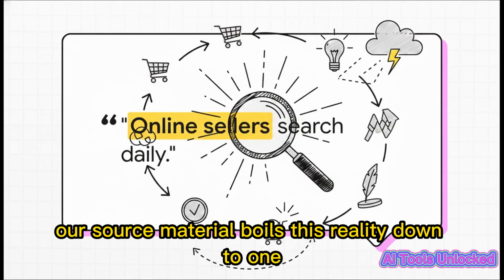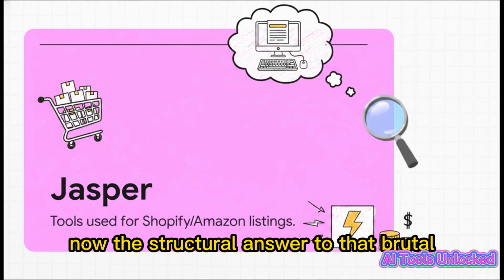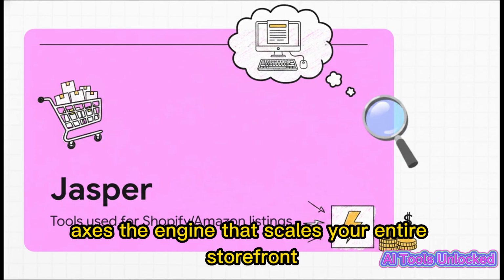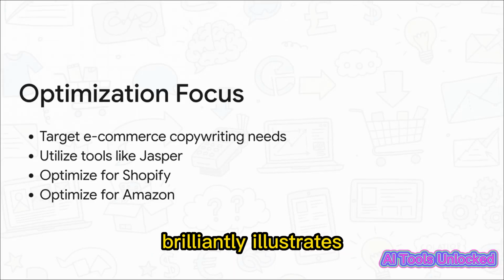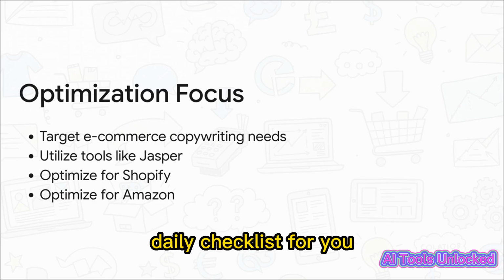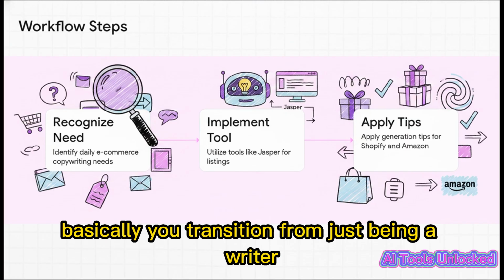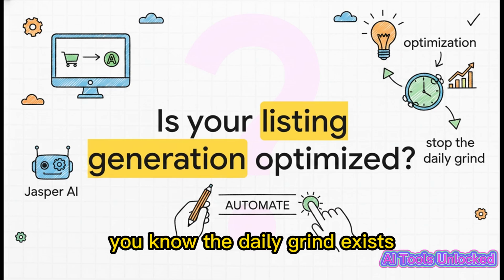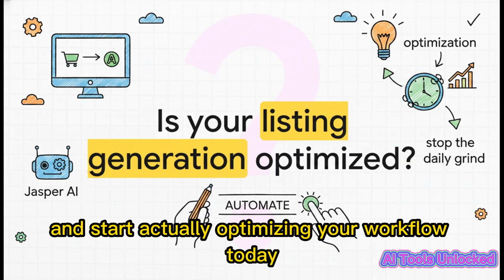I Tried the Best AI eCommerce Tools of 2026 — Here’s the Winner 😱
Want to create high-converting product listings for Shopify and Amazon without wasting hours? In this video, I explore powerful AI tools like Jasper and share proven tips to generate optimized titles, descriptions, and keywords that actually drive sales.

Whether you're a beginner or an experienced seller, these tools can help you scale faster and improve your product visibility.